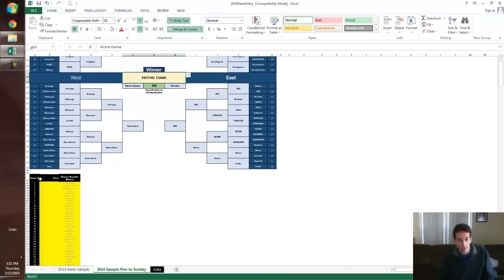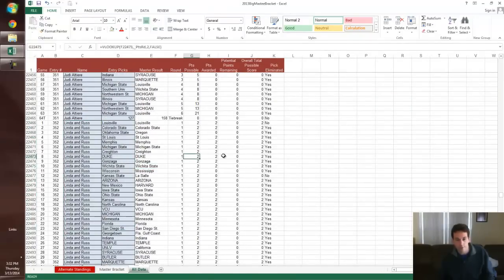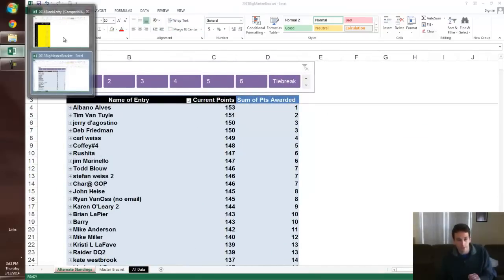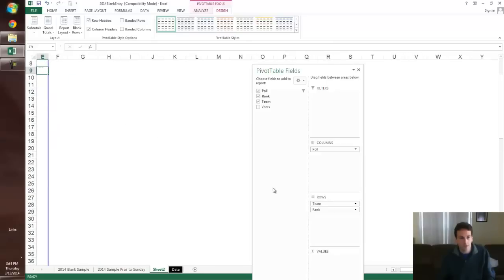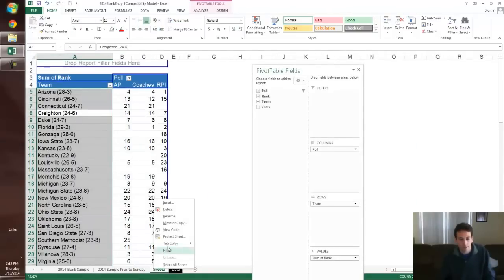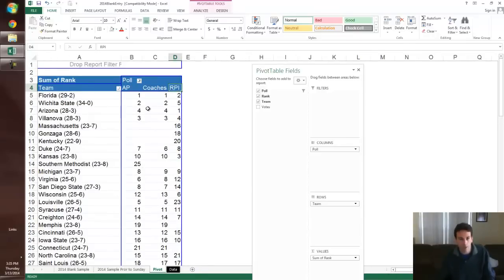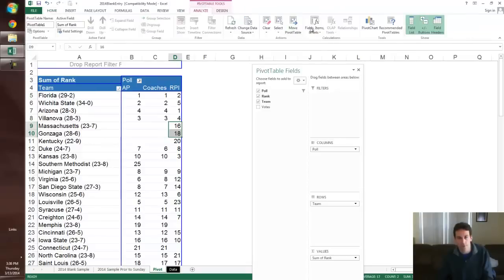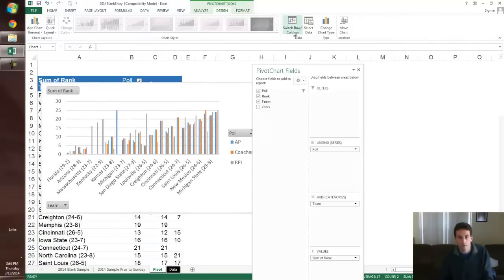Preparing for Selection Sunday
It's that time of year again - more requests than ever more my most popular sprapp of all time, running your office pool will never be a hassle again!